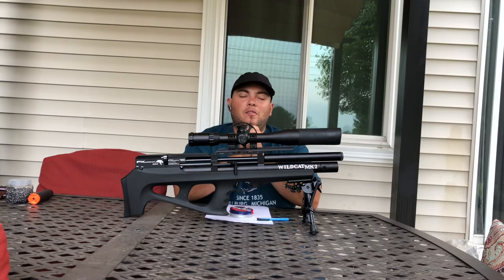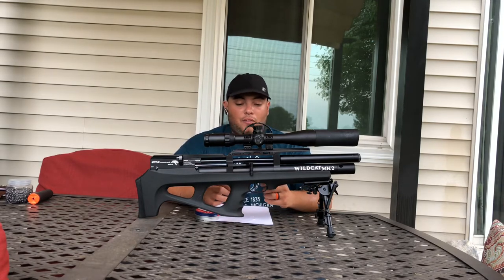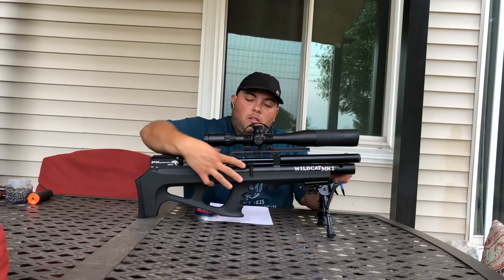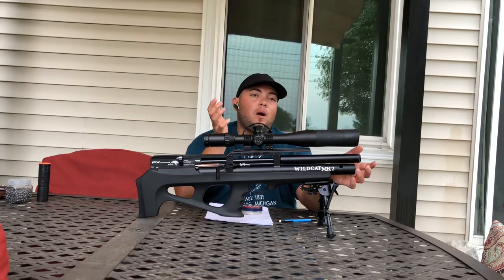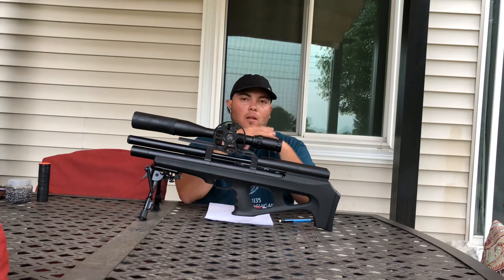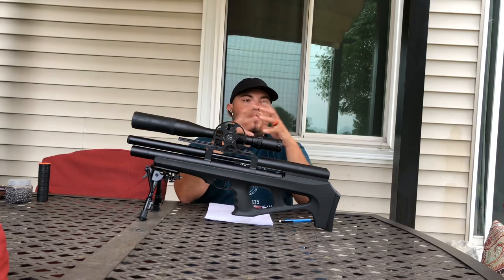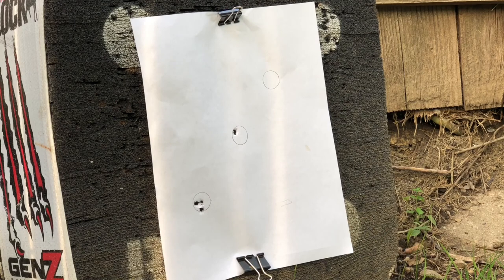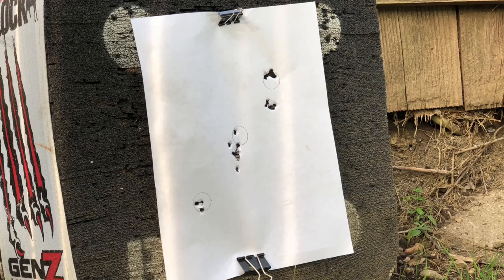FX Wildcat MK2 22.cal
Fx wildcat 22. mk2

THE WILDCAT MKII
The FX Wildcat may be the perfect compact airgun. Beautifully balanced, light weight, smooth cocking, and featuring a trigger that would be exceptional on any rifle, let alone a bullpup. The original Wildcat upon its debut in 2015, quickly became a top selling airgun the world over. Now in 2018 FX’s engineers have brought us the Wildcat MKII.

The MKII builds upon the groundbreaking Wildcat, adding the all new FX Interchangeable Barrel Liner System. This is the system that allows users the ability to exchange barrel liners, and if desired upgrade the FX Smooth Twist barrel liner that comes standard with the MKII, to an upgraded FX Smooth Twist X Barrel. The X Barrel liner is a fully rifled smooth twist barrel, available in varying twist rates and bore specifications that tailor to the vast array of airgun projectile weights and shapes.

This new barrel system lends to a Wildcat that is now much lighter in hand. Other upgrades include an upgraded reloading mechanism, trigger, and updated airflow that obtains better consistency and shot count.

The rest of the original Wildcat stays perfectly undisturbed. Features include the highly accurate internal air regulator, easy load magazine system, finger print resistant finish on all high-grade aluminum parts, and a fully shrouded barrel. The cocking lever has been perfected to be the smoothest operating sidelever possible with only the highest quality materials used. Forward placement of the lever provides quick and soft cocking of the gun with only the slightest of hand movement away from the trigger.

The Wildcat MKII enhancements continues to solidify its status as the perfectly designed and executed bullpup featuring all the performance and accuracy that has established FX Airguns as the finest airgun manufacturer in the world.

Wildcat MkII Compact Edition
Compact Edition comes with a 500 mm barrel picatinny rail action and additional picatinny rail installed on the stock. Not available in Caliber 7,62 (.30)

CKING SYSTEM Sidelever
MAGAZINE TYPE 8 shot in cal 4,5 (.177)
8 shot in cal 5,5 (.22)
8 shot in cal 6,35 (.25)
7 Shot in cal 7,62 (.30)
STOCK Synthetic
Walnut
Laminate Black Pepper
BARREL FX Smooth Twist X
Match grade
4,5 (.177) Length 500 mm
5,5 (.22) Length 500 mm
6,35 (.25) Length 700 mm
7,62 (.30) Length 700 mm
FILL PRESSURE
230 Bar • 3300 Psi
SAFETY Manual
OPTICS
11 mm dovetail scope mount

MUZZLE Built-In Shroud system with additional moderator.
(variations may occur depending on country).
PRESSURE GAUGE
Yes
TRIGGER
Adjustable match trigger (200 – 500 gram)
ENERGY 4,5 (.177): 24 J • 18 ft/lbs
5,5 (.22): 41 J • 30 ft/lbs
6,35 (.25): 65 J • 47 ft/lbs
7,62 (.30): 95 J • 70 ft/lbs
AIR CAPACITY 4,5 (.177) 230 cc
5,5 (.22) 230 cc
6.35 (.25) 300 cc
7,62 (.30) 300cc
AIR CYLINDER
Not removable
LENGTH 4,5 (.177): 680 mm
5,5 (.22): 680 mm
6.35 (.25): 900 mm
7,62 (.30): 900 mm
CHARGING Quick charge system MkI
MORE FEATURES Interchangeable Barrel Liner System (with changeable core barrel liner to obtain various twist rates).
AMP Externally adjustable pressure regulator.